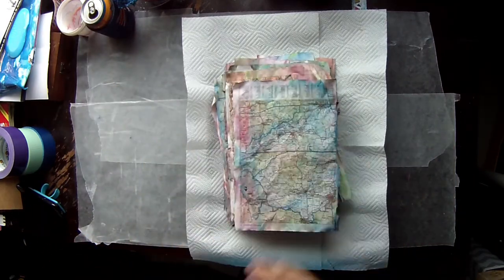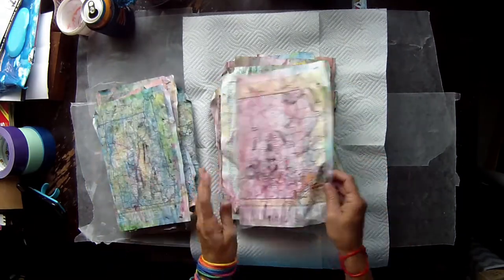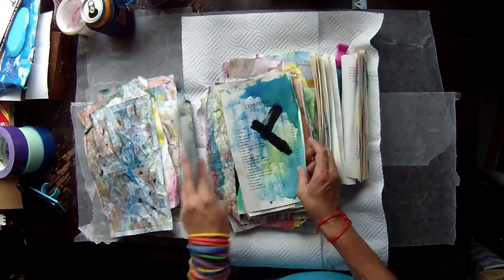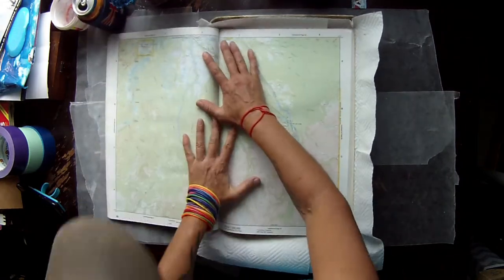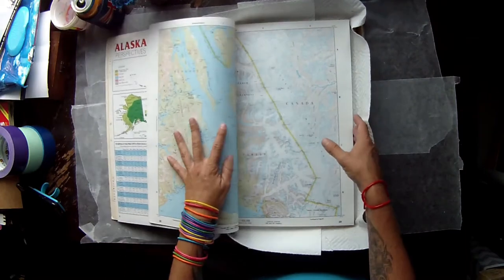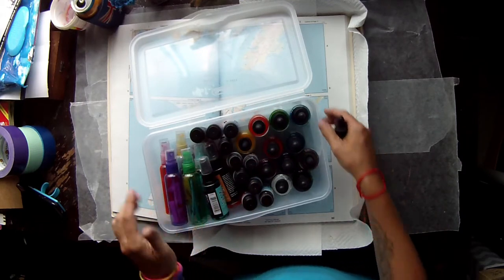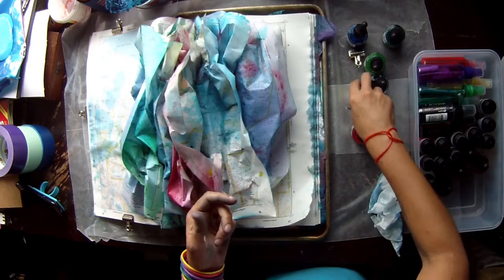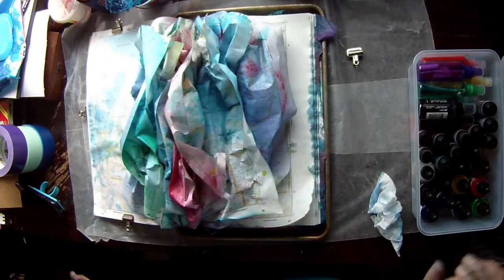Let's make some Messy Maps and Painty Papers!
hello Lovelies!
I keep getting asked how I make my messy maps and painty papers, so I figured a video might help. There are no rules to making these, they are simple messy fun! You can layer, stencil, stamp etc etc until you are pleased with them. But this is how I get them started.
Let me know if you gave it a go! I'd love to see your projects to:)
Happy Arting!

Address for happy mail and trades/swaps (to subscribers only) on request, just message me here on my YouTube channel, Once verified as a beloved subbie, I'll share :)

Gear/Tech: Ion AirPro Lite Wifi
Editing: HitFilm4Express